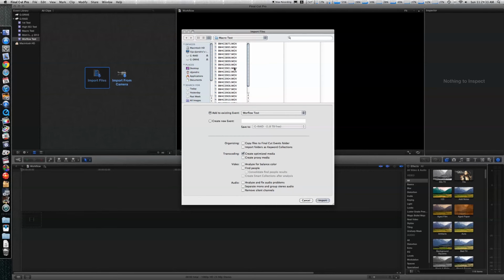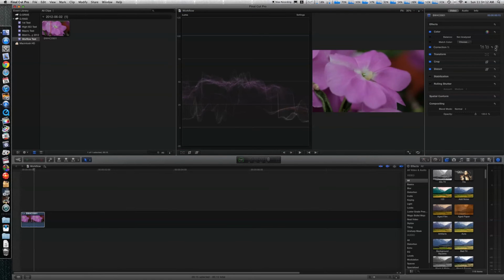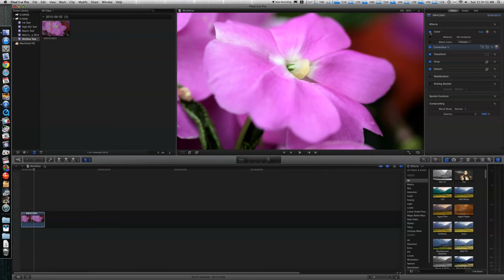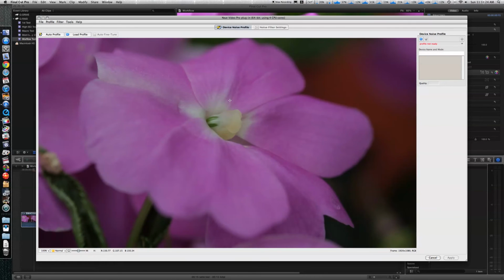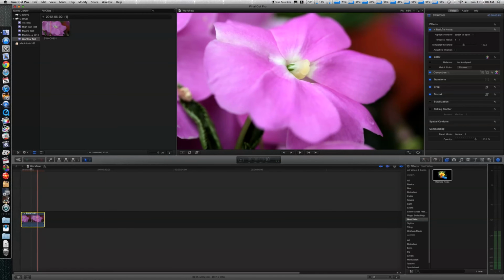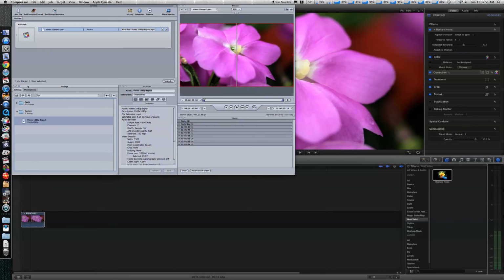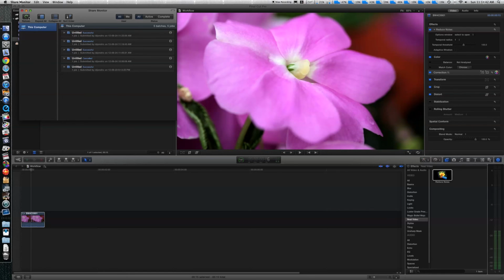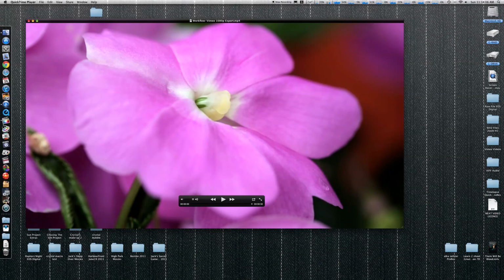Canon 5d MK lll Workflow (Final Cut Pro X)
a look at my 5d3 workflow using FCP X.